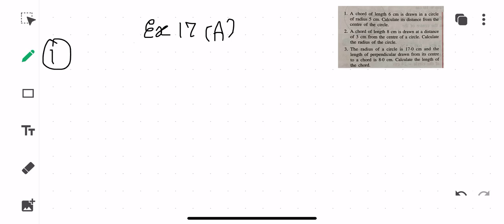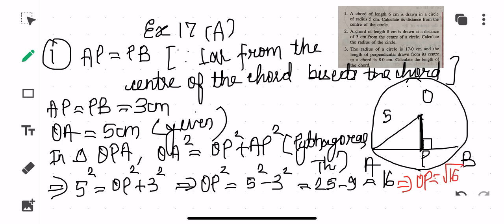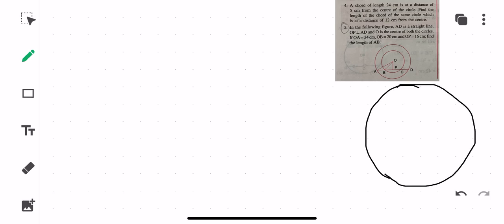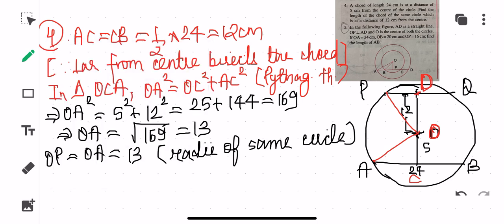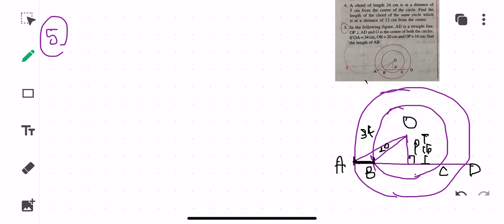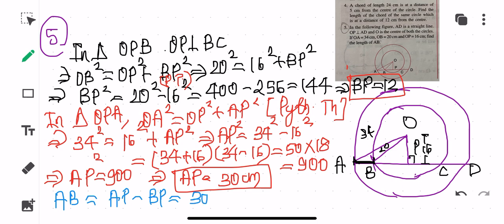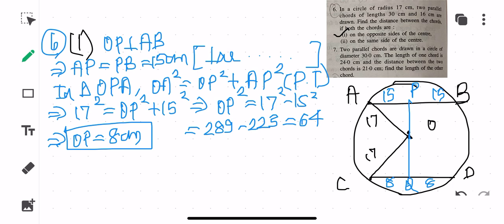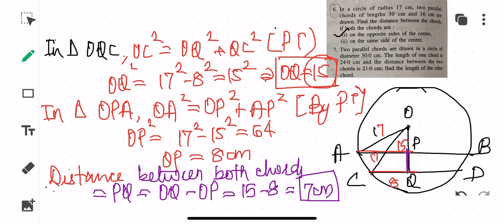9 ICSE Maths CIRCLES Part 2